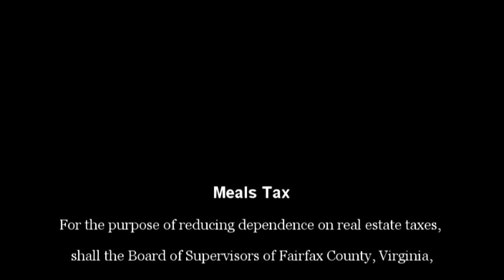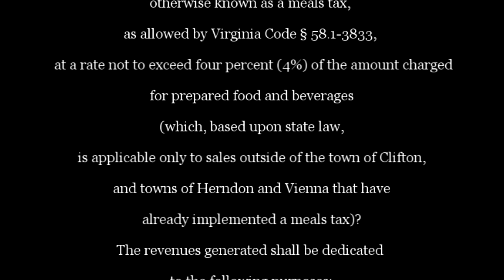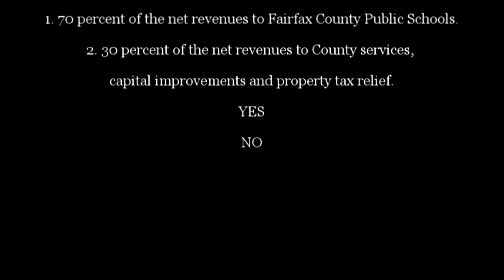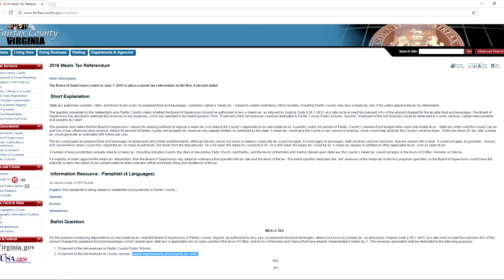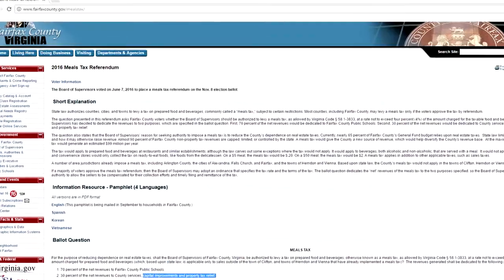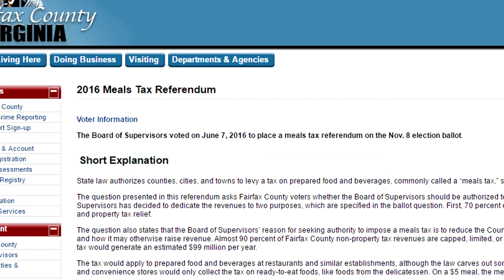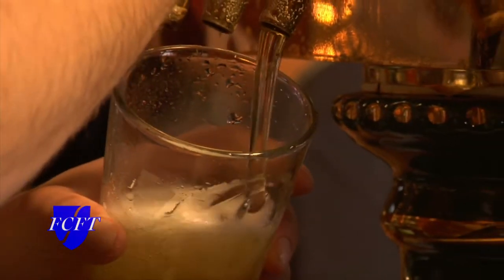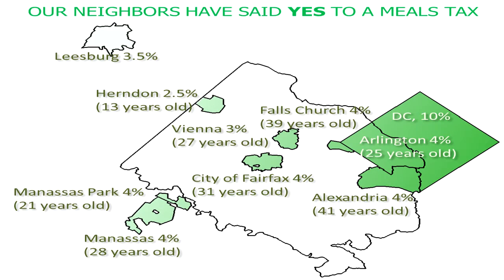Presidents State of the Union Video November 2016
FCFT President Paul McClemens discusses the state of the union in his first video newsletter.